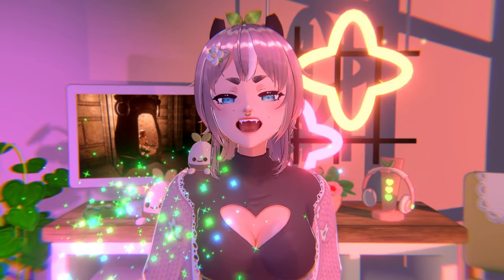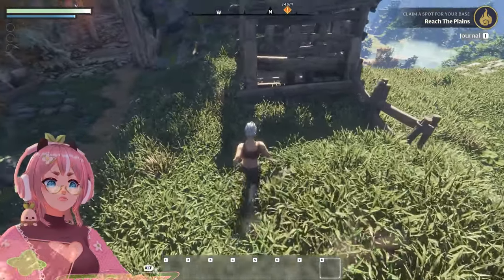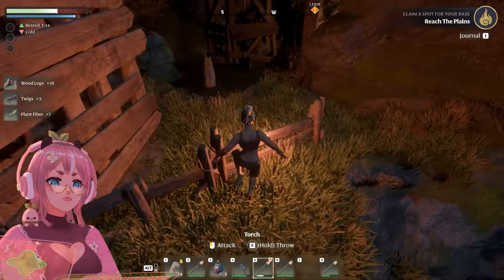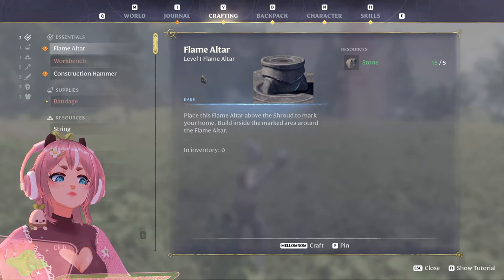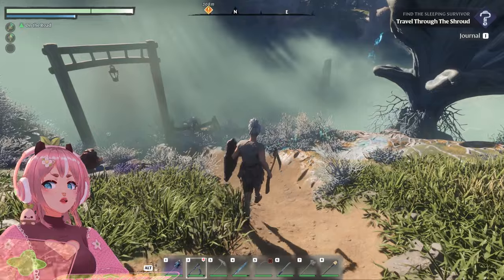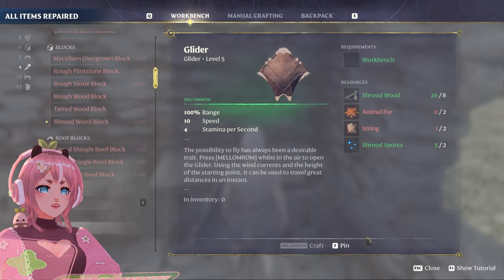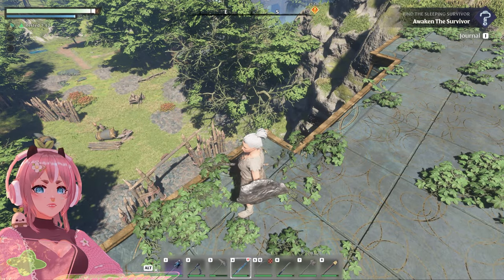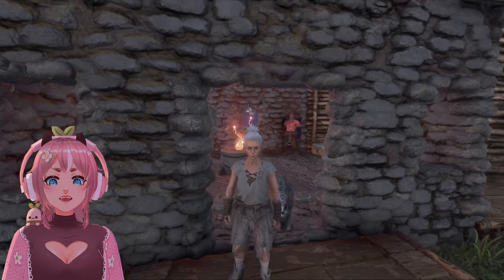First Time Playing Enshrouded!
Hello!
In this video I will have my first look of the action/survival RPG Enshrouded! It's in early access and developed by Keen Games.

🎬Chapters:
0:00 - Intro
0:39 - Game play
12:39 - Entering into shrouded area
16:27 - Rescuing my first NPC